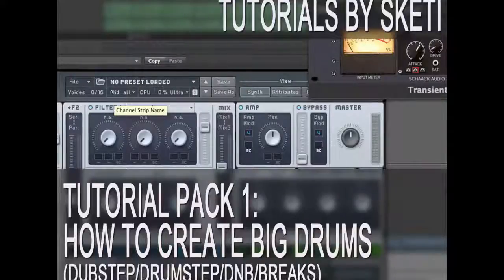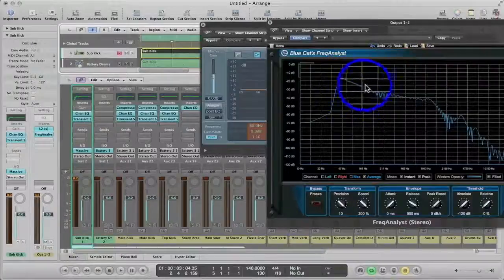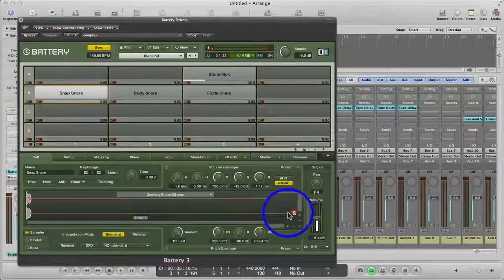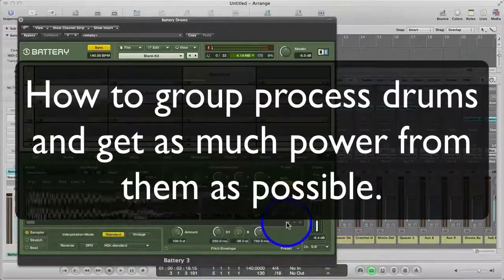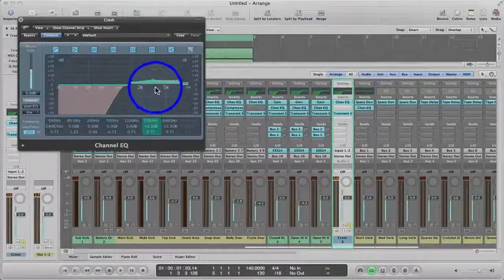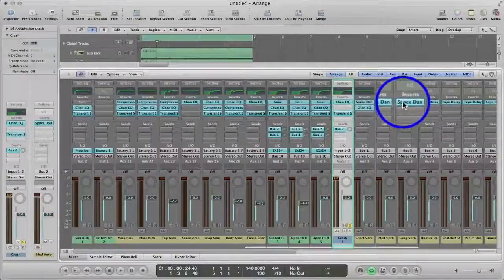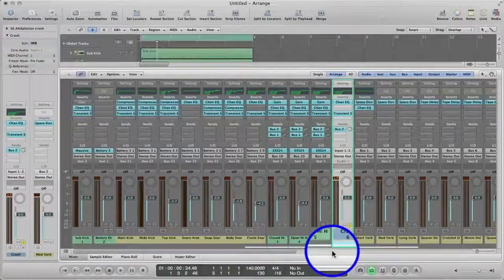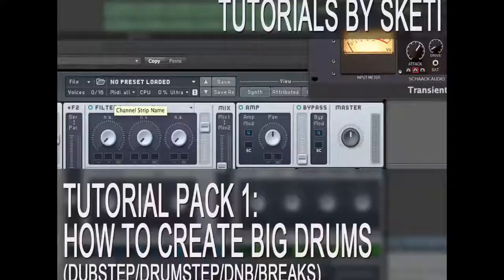Learn how to create MASSIVE electronic drums (Dubstep, DnB, Drumstep, Breaks) [ADVERT]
Prices are:
Pack with no online lesson (£30)
Pack with 1 hour online lesson (£40)
Pack with 2 hour online lesson (£50)

Do you want to learn how to create massive, punchy drums?  This tutorial pack will guide you through the entire drums making process in Logic Pro 9. All of the techniques shown can be adapted to any DAW such as Cubase and Live. You will learn how to:

-Create a sub kick
-Layer other kicks on top
-Create a powerful layered snare
-Incorporate cymbals into the mix
-Use different beats within different genres
-Group and process the drums together

This tutorial pack doesn't just tell you how to make a certain producers drum sound. It discusses the different techniques used in creating drums and how/why they are used. This will allow you to then make your own drums using these techniques.
The pack includes an online 1-1 lesson (depending on purchase option).

NOTE FOR ONLINE LESSONS:

You will require a Google+ account to have the online lesson as I use that for screen sharing and showing techniques in real time.